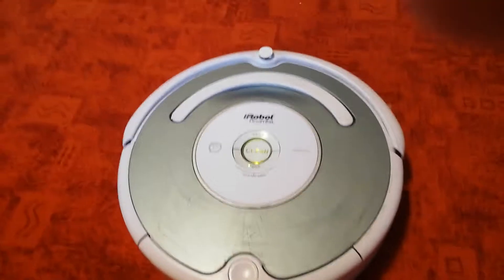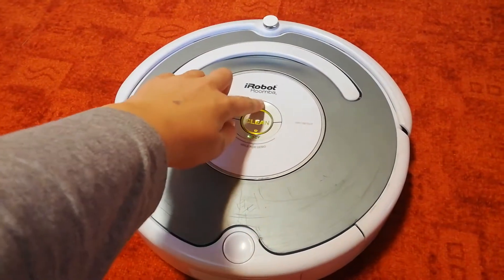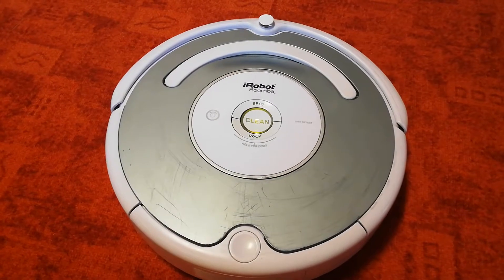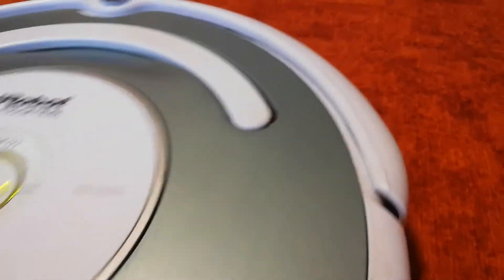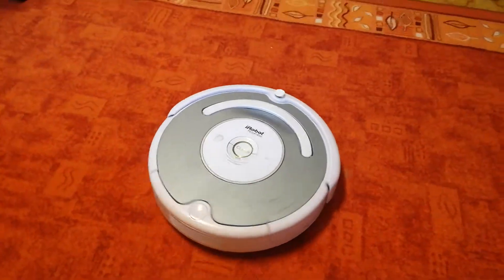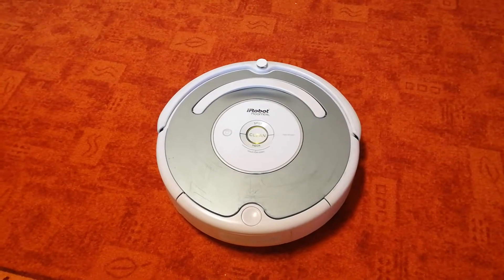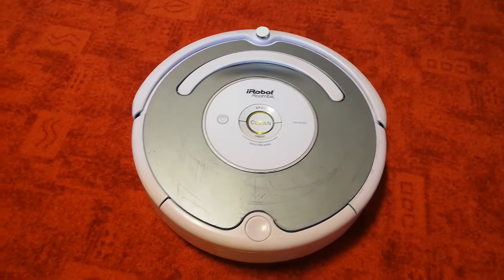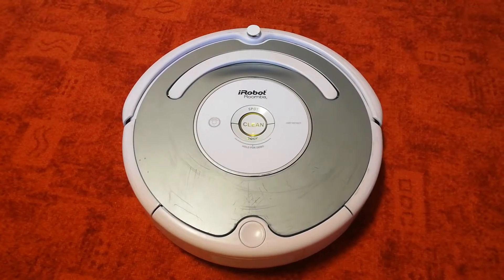iRobot Roomba 500 series DEMO mode | RoboVacCollector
Hello to my another short video, in this video you can see my Roomba 530 in DEMO mode, in this mode Roomba tells to you everything about itself, what it can do, how it cleans, etc. Enjoy the video!

Important: if you want to run this mode, you need: 1. This mode is only on some  500 series Roombas
2. Roomba with HOLD FOR DEMO inscription under DOCK button (or you need Roomba with red or black brush module (if you have got green brush module, it probably does not work) and dark green battery cover, if you have got Roomba with dark green battery cover, and on that cover is not writed model number of Roomba, your Roomba probably have rubber bumper protection, theese Roombas have got Demo too, only Proffessional series do not have got DEMO mode, they have got bumper protection, and black brush module, but   there is not writed Dock, but MAX, and if you hold MAX, it docks)

If someone have got some questions, write comment under this video and i answer your question.

Greetings for Robot masters! :D

SORRY FOR ENGLISH! :D